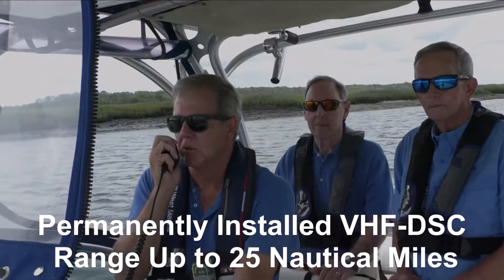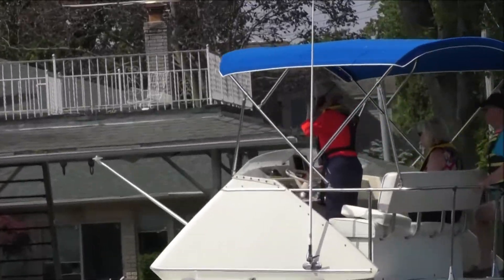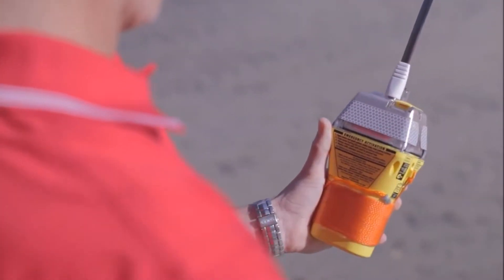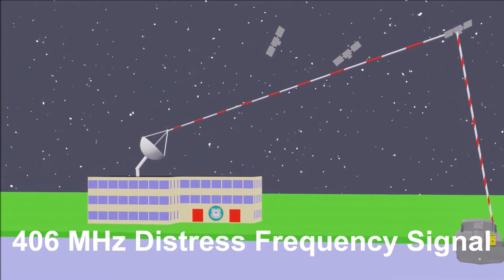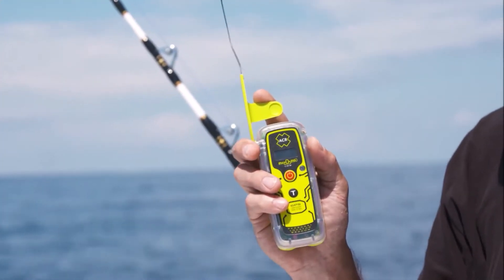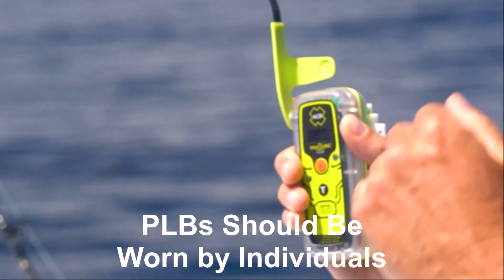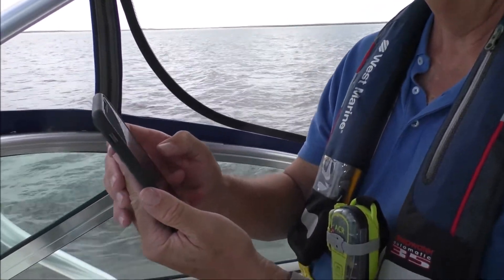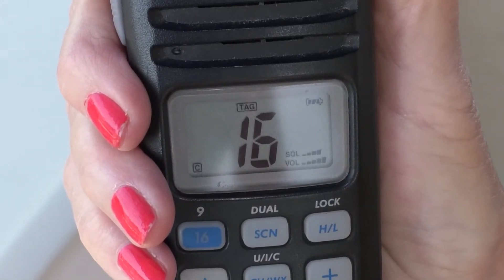BASIC MARINE COMMUNICATIONS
The new "BASIC MARINE COMMUNICATIONS" video covers the evolution of boat-to-boat and boat-to-shore communications. Viewers will learn about VHF-DSC marine radios. EPIRBs, PLBs, and the new I-911 system. Also featured are tips for best practices.